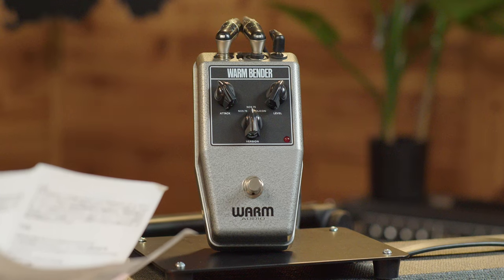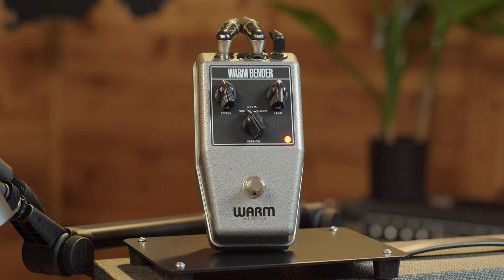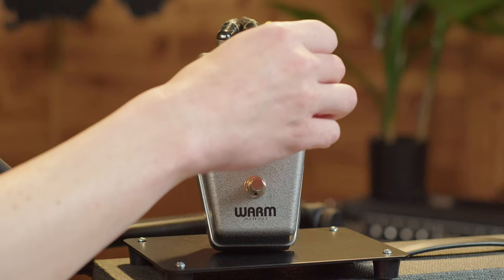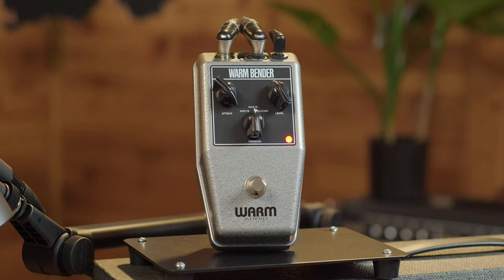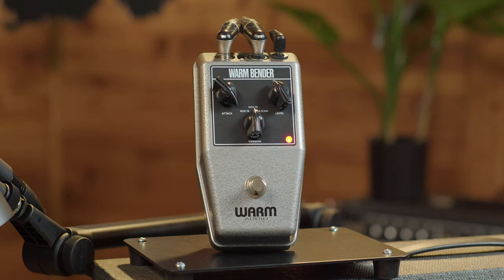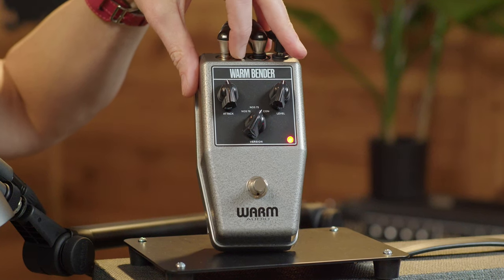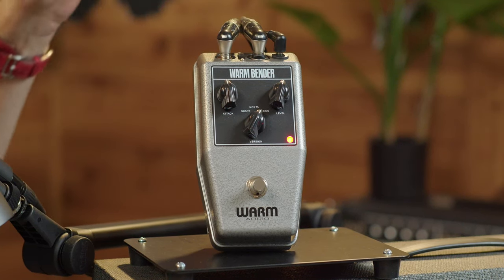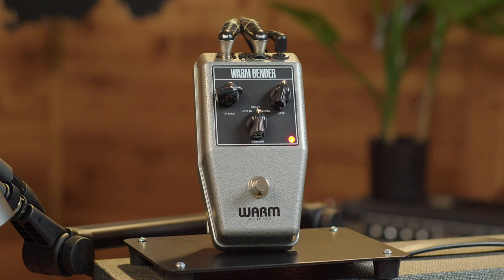Warm Audio Warm Bender : Unleash Iconic Fuzz | B’s Music Shop Demo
Dive into the electrifying world of fuzz pedals with Brian from B's Music Shop as he takes the Warm Audio Warm Bender for a spin. This pedal masterfully recreates the legendary Tone Bender fuzz tones, offering a versatile range of sounds from classic Germanium warmth to a modern silicon edge.

Whether you're chasing the iconic tones of rock legends or exploring new sonic territories, the Warm Bender delivers unparalleled fuzz flexibility.

Follow us for more gear demos and musical insights.

[00:00] Intro
[00:14] Manual
[01:34] Clean Tone
[01:50] Sound Testing: Nos 76
[03:26] Sound Testing: Nos 75
[07:02] Sound Testing: Silicon
[08:17] Sound Testing: Sag Control
[11:32] Final Thoughts